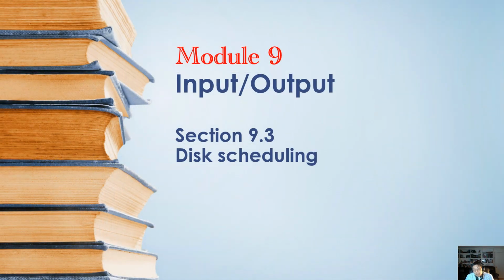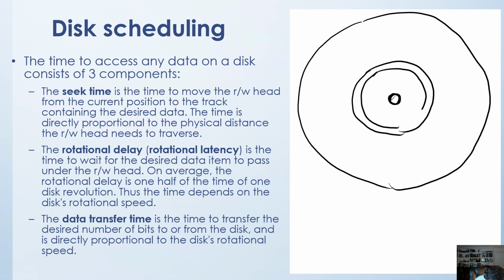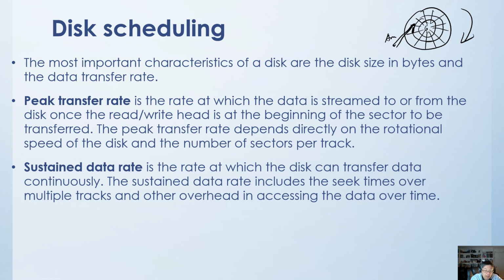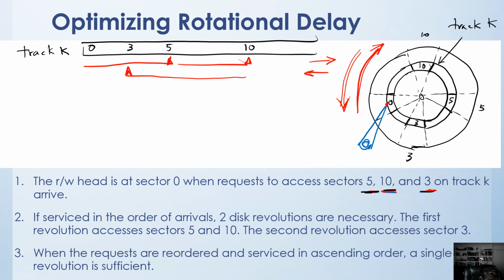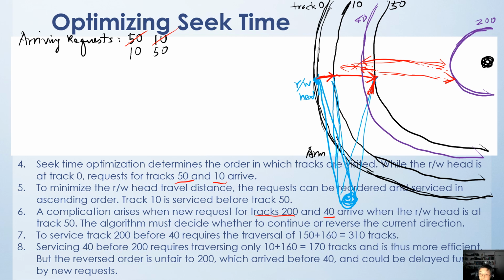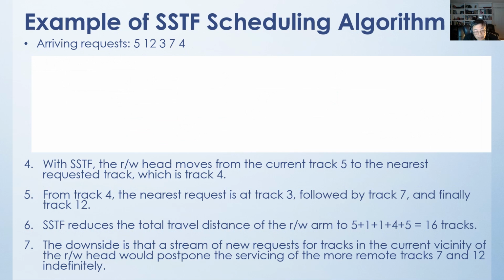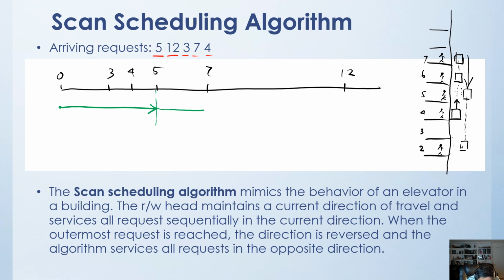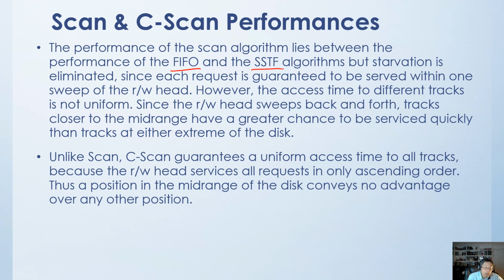CSC7132 Operating Systems, Module 9 Section 9.3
Section 9.3 Disk scheduling